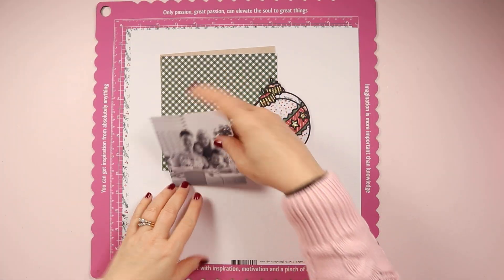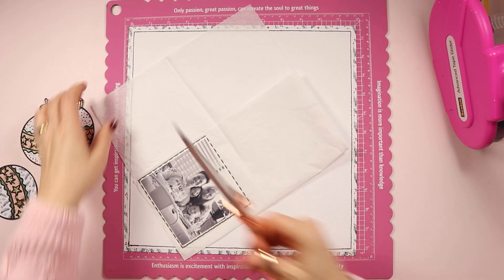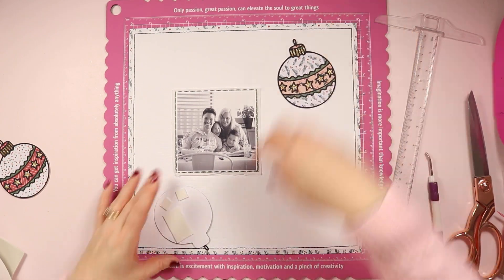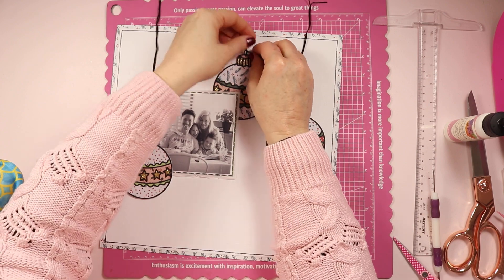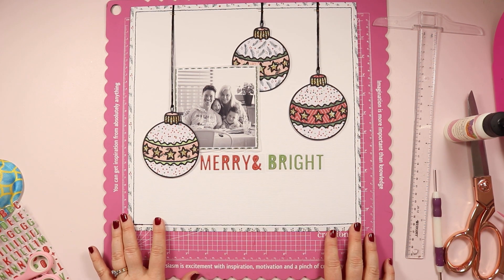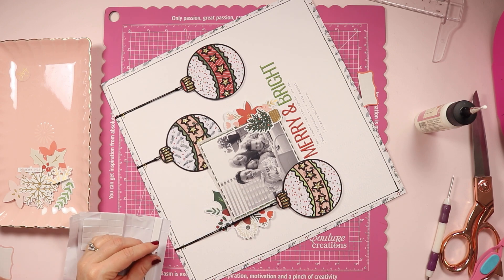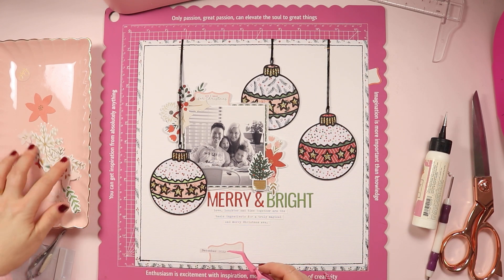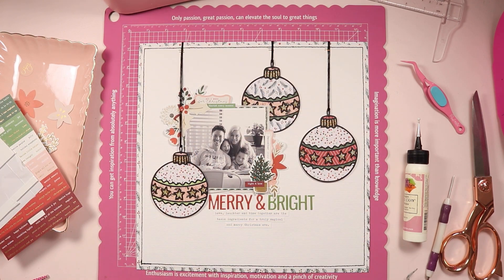Scrapbooking Process | Merry and Bright | Rosies Studio Guest Crafter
Hello beautiful creative friends!

I'm delighted to be sharing this scrapbooking process video with you today. This is my third layout as Guest Crafter for Rosie's Studio using the gorgeous new All Wrapped Up Collection.

• Cannot be used in conjunction with other coupons or on sale items
For full Ts&Cs please refer to the Rosie's Studio Website.

**Supplies for this layout**
Paper + Embellishments - Rosie's Studio  "All Wrapped Up"
Cut file: Wild Pilot- "Christmas Ornament"